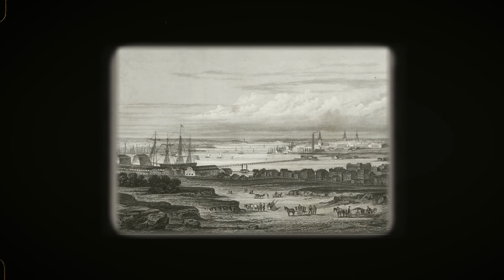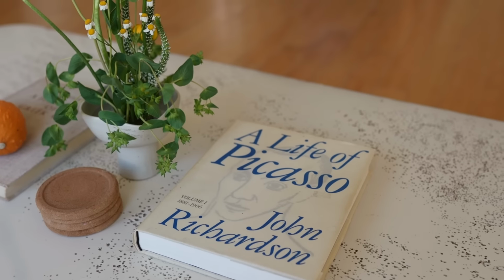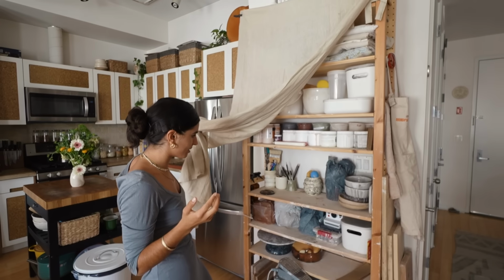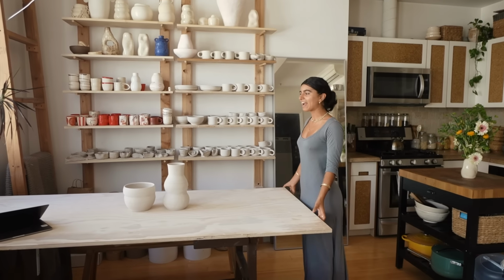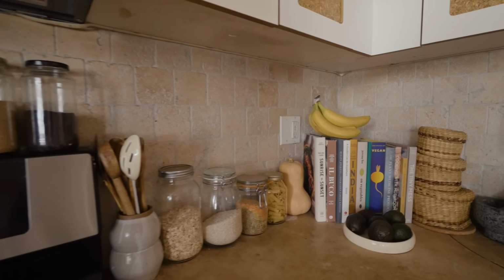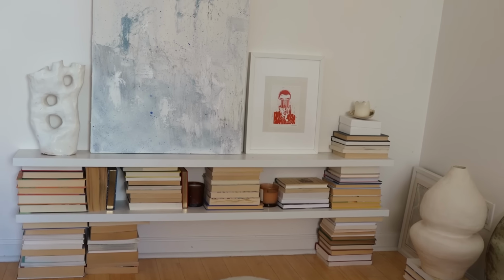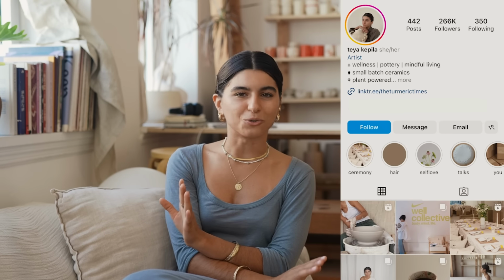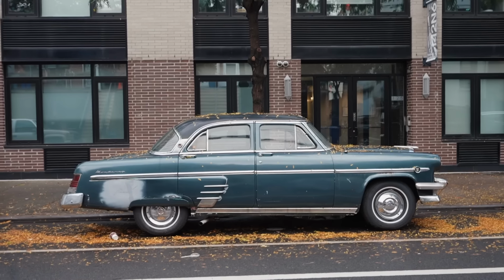What $2,700 gets you in Williamsburg, Brooklyn | NYC Art Studio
Buzzed In: A Look Into NYC Apartments Ep 20 - Today we're headed to see Teya's art studio and home in Williamsburg!

0:00-2:49 intro + williamsburg history
2:50-11:12 apartment tour
11:13-14:57 q&a

my main camera
my vlogging camera
my fav lens

What $2,700 gets you in Williamsburg, Manhattan - studio